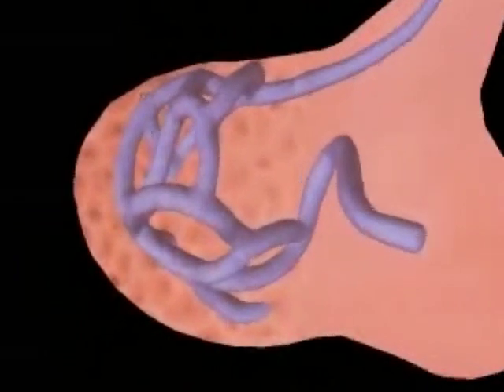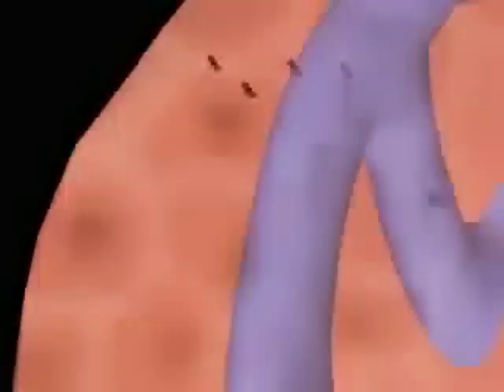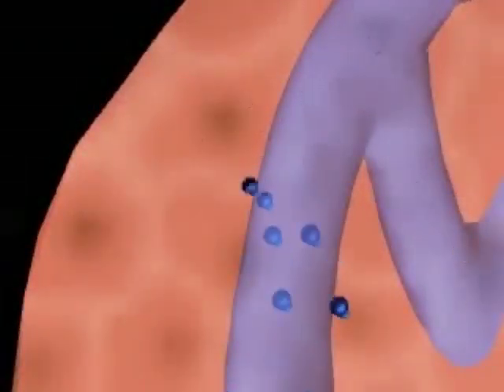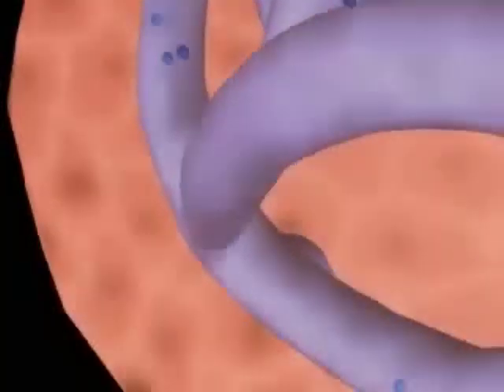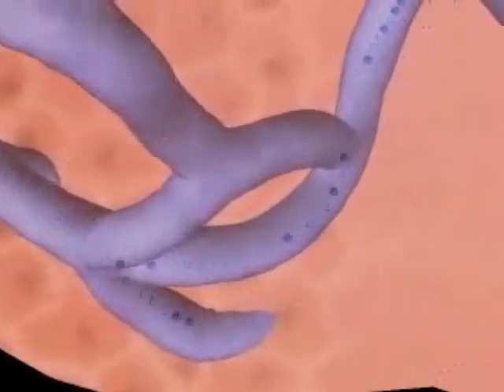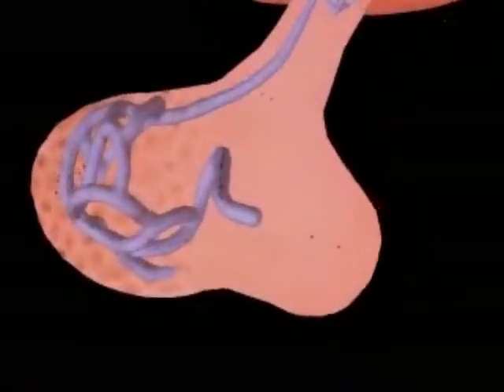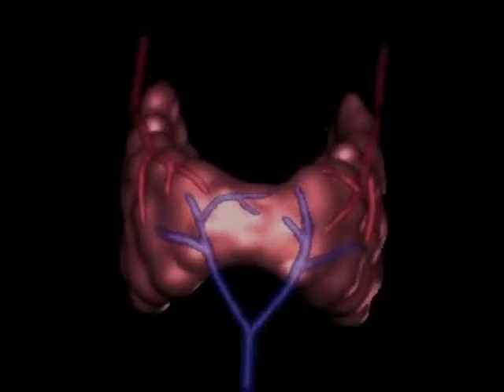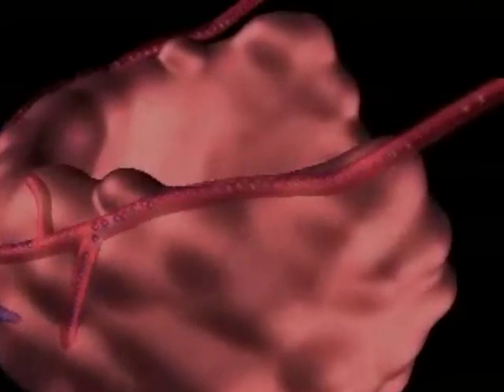Regulacion y Función de la Tiroides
Animacion de The Essential Study Parter  de Mc Graw Hill sobre la regulacion de la secrecion de la glandula tiroides por parte del eje Hipotalamo - Hipofisis